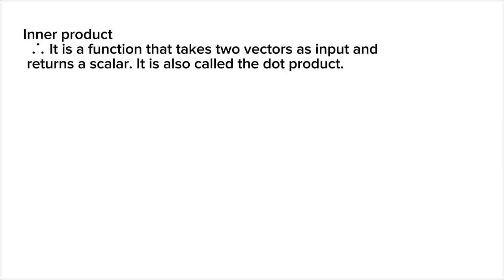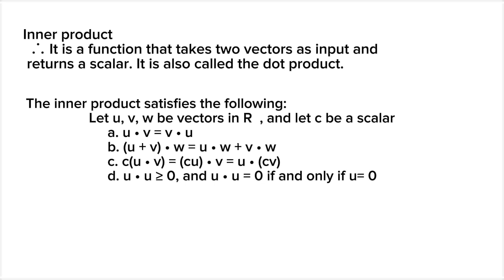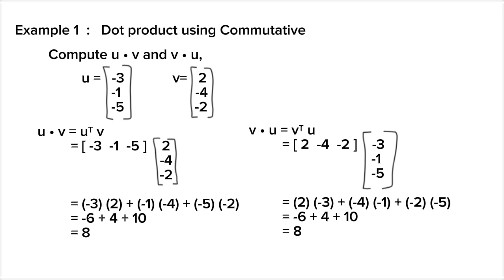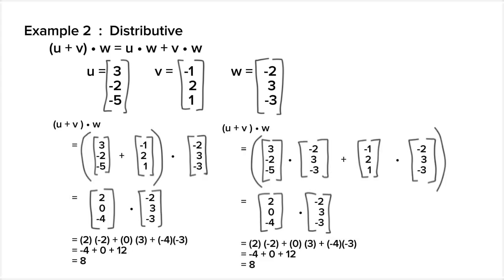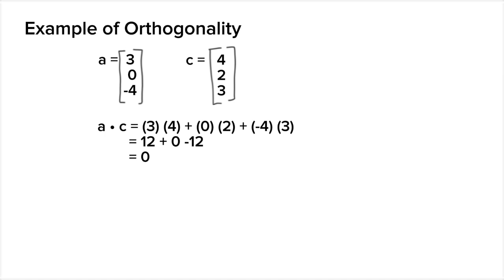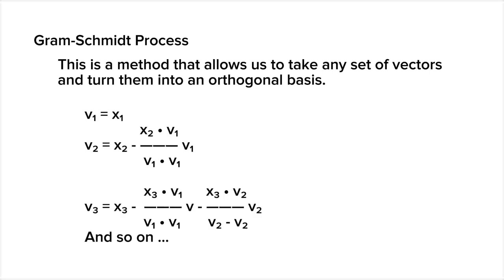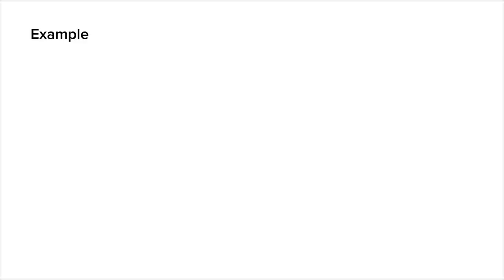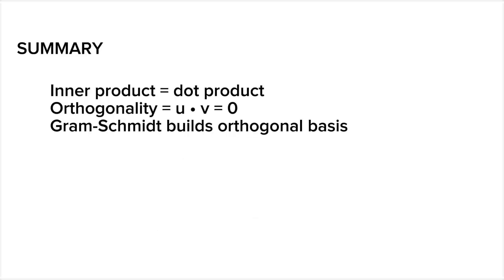CSAM 112 Project Showcase – Group 7 – Inner Product Spaces and Orthogonality.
In this video, we specifically discuss Inner Product Spaces and Orthogonality. And also, what it means for two vectors in R^n to be an orthogonal. And finally, we discuss the Gram-Schmidt Process that allows us to take any set of vectors and turn them into an orthogonal basis.

Group Members:
Arnante, John - Scriptwriter ✍🏼 | Presenter 🎤
Tranquilo, Hertz John - Scriptwriter ✍🏼 | Presenter 🎤
Borja, Kian Charles - Researcher 📝 | Video Editor 🎥

CSAM 112 Linear Algebra 25-1
BS Computer Science 1B